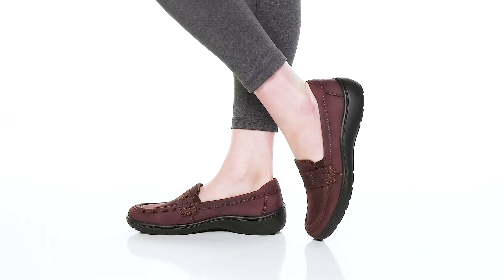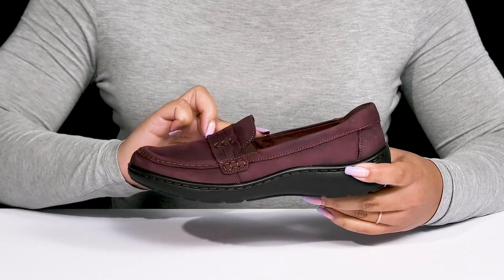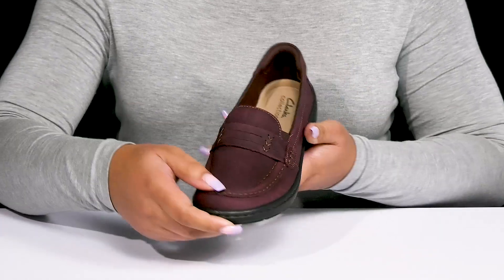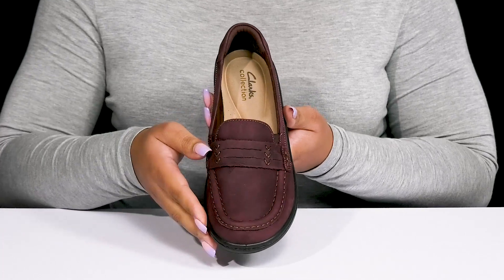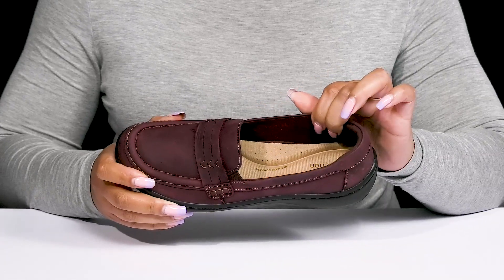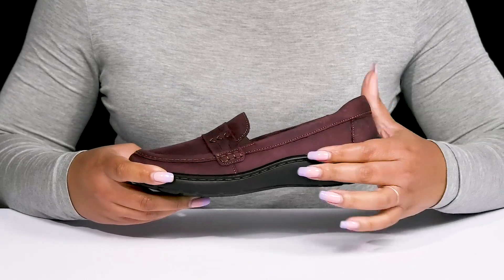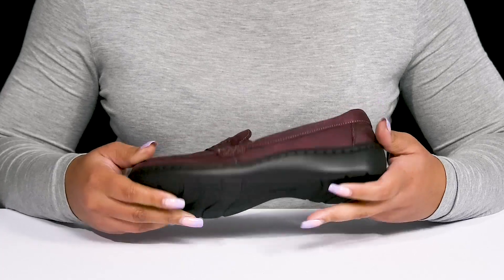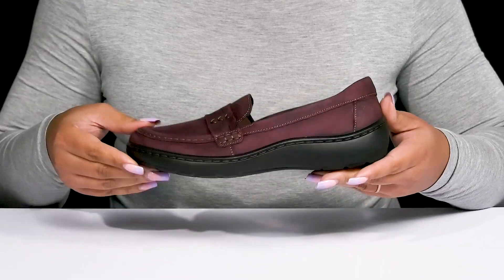Clarks Cora Ashly SKU: 9778156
Walk stylishly wearing the super-stylish Clarks™ Cora Ashly Loafers.
Leather upper.
Textile lining and insole.
Slip-on closure.
Round toe.
Synthetic outsole.

Measurements:
Heel Height: 1 1⁄2 in
Weight: 9.25 oz
Platform Height: 3⁄4 in